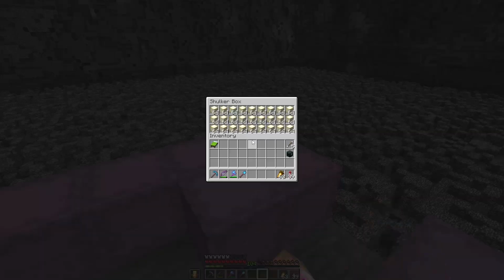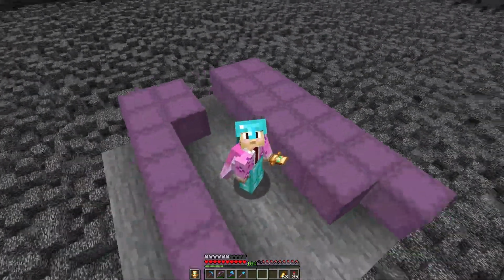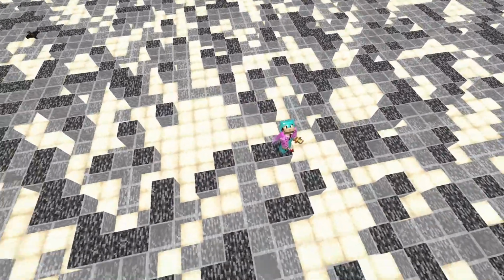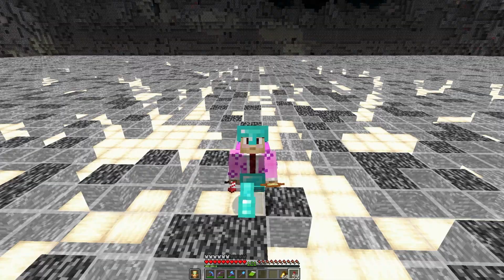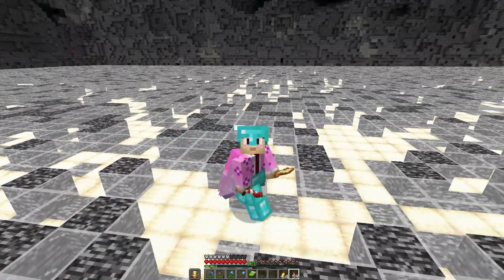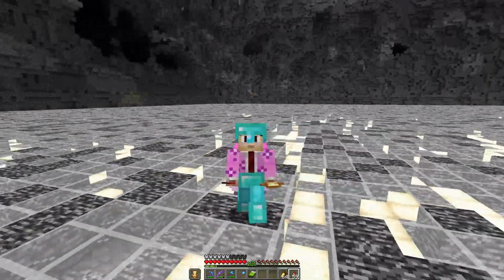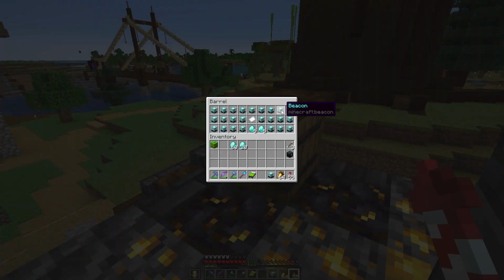🏆 Illuminating the Depths: Froglight Symphony & Beacon Brilliance! | IgnitorSMP S3E7 minecraft 🌌✨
🌌✨ Brace yourself for a Minecraft masterpiece in IgnitorSMP Season Three Episode Seven! 🚀🔥

In this episode, I'm about to transform my world with an awe-inspiring project! After the incredible success of the Froglight farm, I'm taking things to the next level by using 9 shulker boxes loaded with over 15,000 Froglights and combining them with 13 shulker boxes packed with more than 21,000 white stained glass. Together, we'll line the floor of my monumental big dig project, infusing it with the magical glow of Froglights and the elegance of stained glass.

But the transformation doesn't end there! Watch as I elevate the grandeur of the pit by adding the finishing touch – 16 beacons purchased from the new beacon shop by Darkejon. The glow of the beacons will not only illuminate the depths but also symbolize the achievement of a monumental milestone.

As if that's not enough, witness the construction of a space-warping Nether portal, strategically designed for swift travel to the new build site. Say goodbye to tedious hours of commuting as I harness the power of fast travel to streamline future efforts.

And if you think that's impressive, here's the kicker – I'm tackling all of these monumental tasks while battling seasonal cold and allergies! The dedication is real, and the results are nothing short of amazing!

Happy Minecraft Saturday!

My name is Vid and in this series, I play Minecraft 1.20.1 on a server with a few other players! Join me for shops, farms, automation, building, redstone, villager trading, and more!

Are you looking for an amazing host for your own Minecraft server?